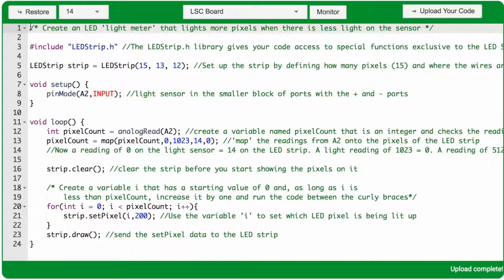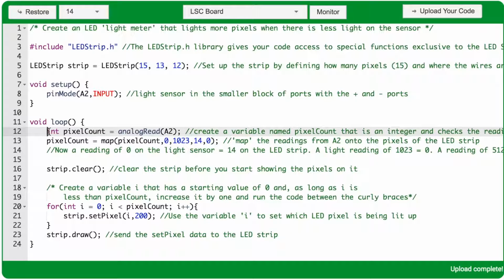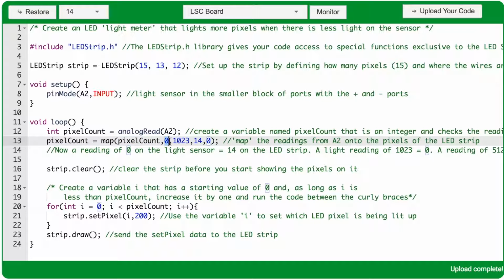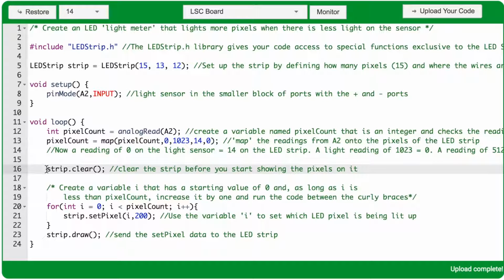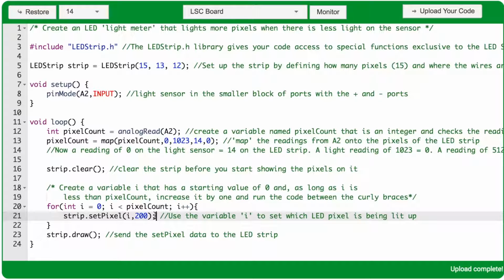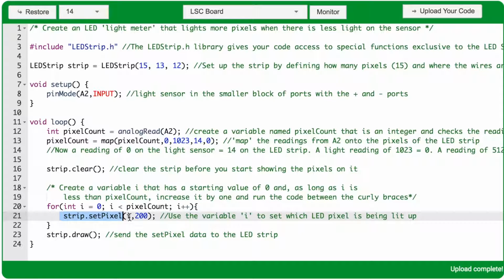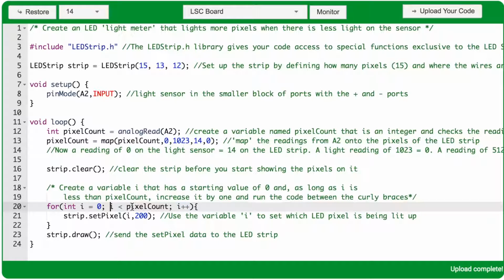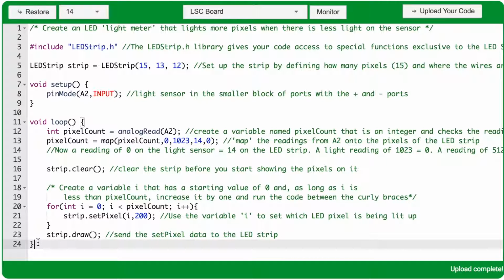9 7 LED Strip Light Sensor